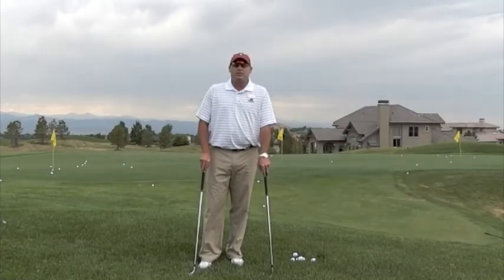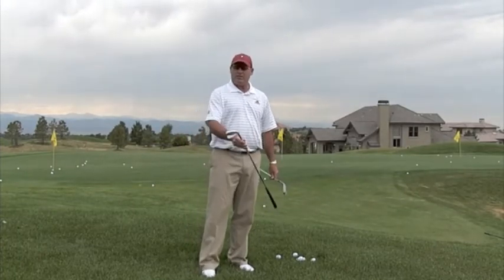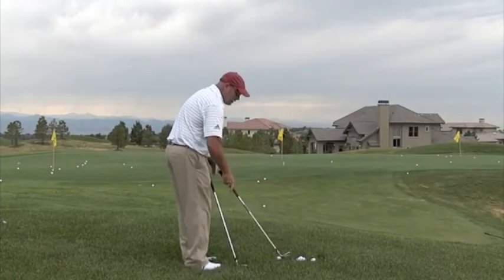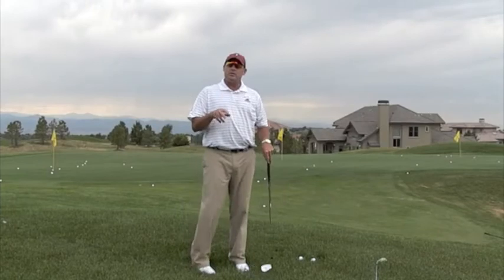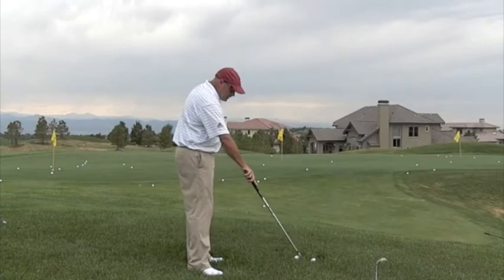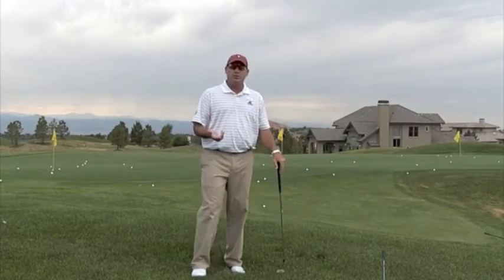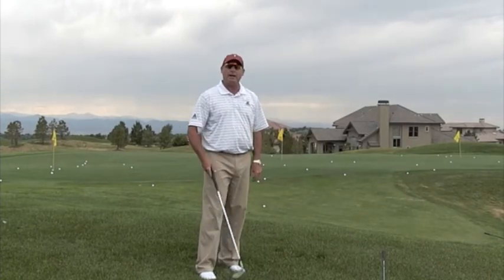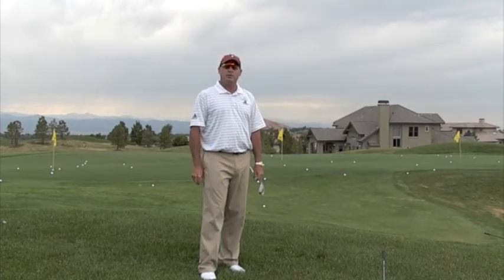Piddling Around the Greens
Learning Short Game Shots